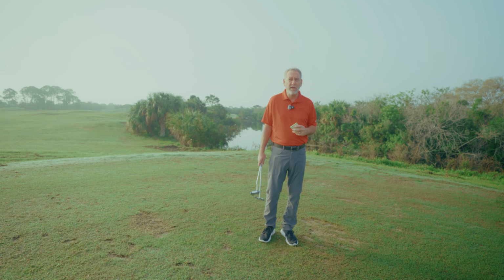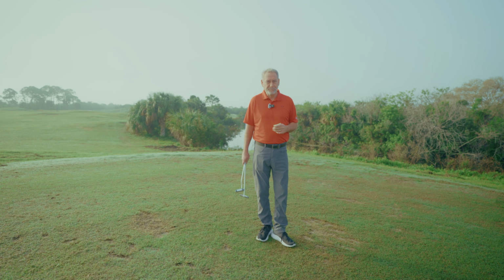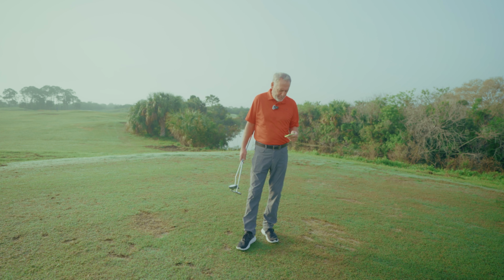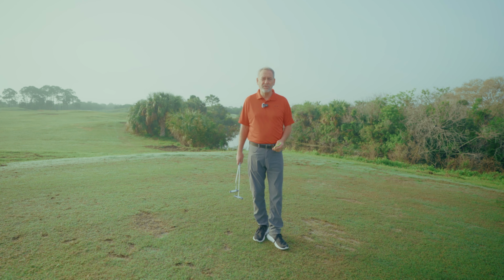An Update from Mike Yurigan | February 10th, 2025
Golf Brevard General Manager & Director of Golf Mike Yurigan is back with another update from The Habitat Golf Course.